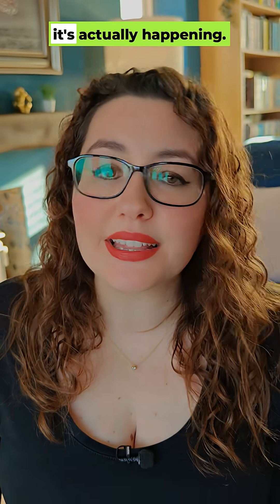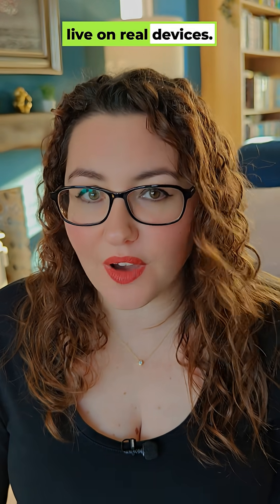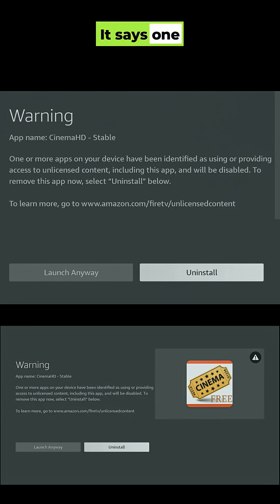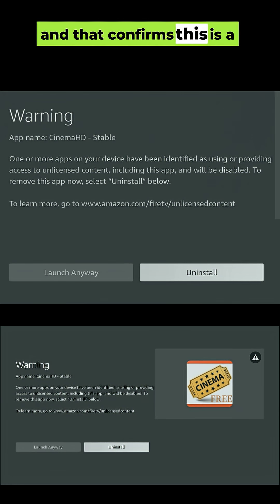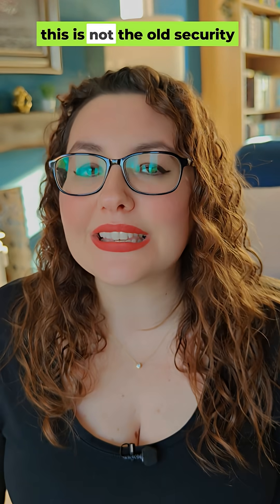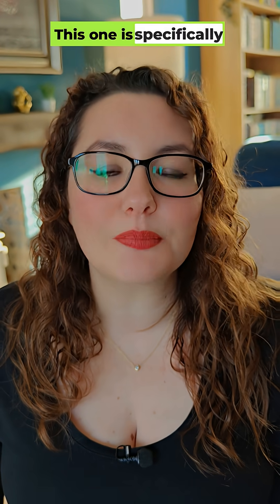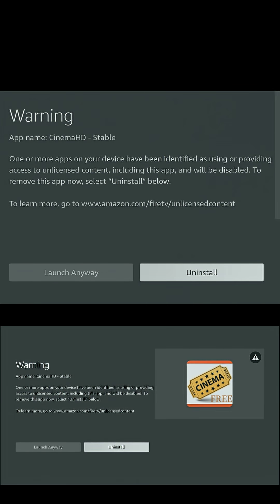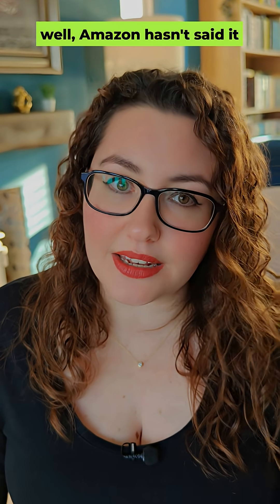🚫 Firestick Users See the EXACT Warning!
🔥 Firestick blocks are LIVE. In this update I show the exact warning now appearing on more Fire TV devices, explain the 2 stage flow (“Launch Anyway” → eventual block), and what it means for you—without the hype.

What you’ll see in this video:
• The exact on screen message: “Warning – One or more apps on your device have been identified as using or providing access to unlicenced content, including this app, and will be disabled.”
• The two buttons you get: Launch Anyway or Uninstall
• Why this is a 2 stage block (temporary access, then permanent block) and why the grace period is unknown
• How to spot flagged apps: the app icon shows a small exclamation mark before you open it
• Why this warning targets unlicensed content access (different from older “security risk” messages)
• What to do now (and why VPNs won’t unblock a device level block)
• Where to see the live list of affected apps